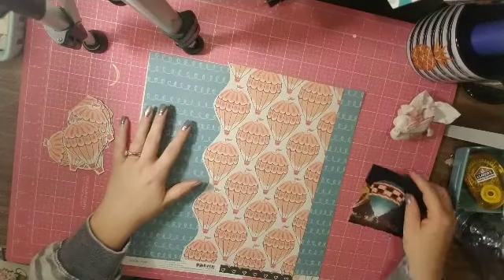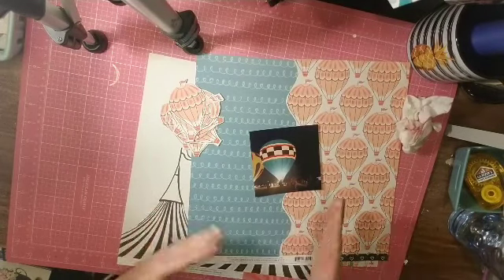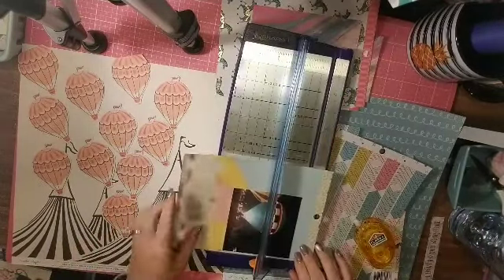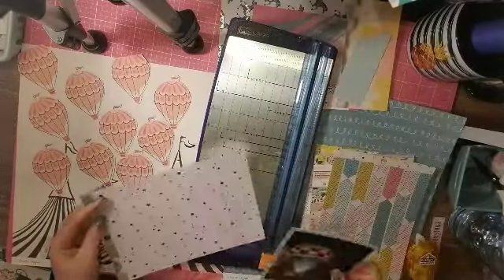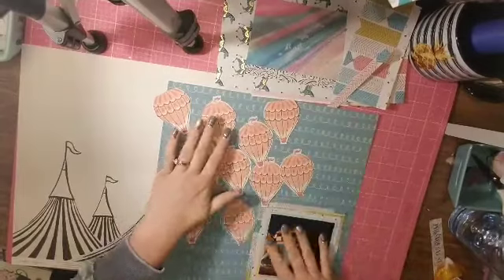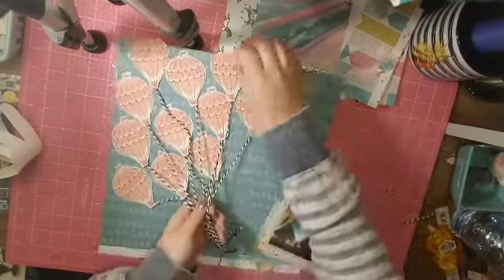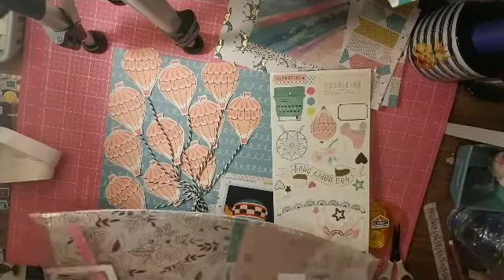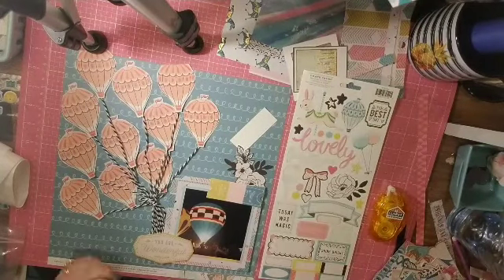Scrapbooking process video #94: UP!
Fussy cutting labor of love. Simple layout with a big impact.